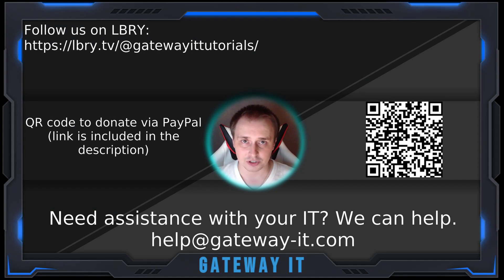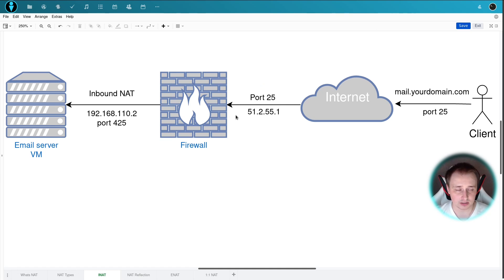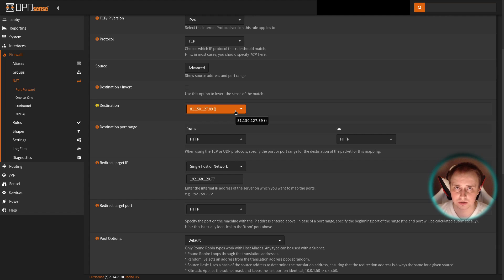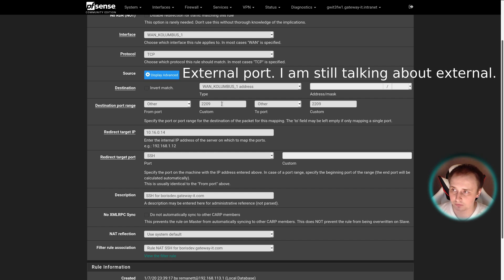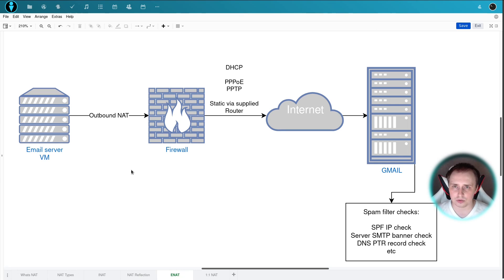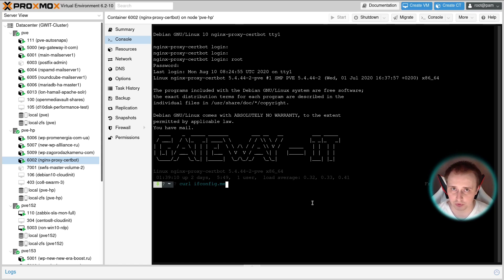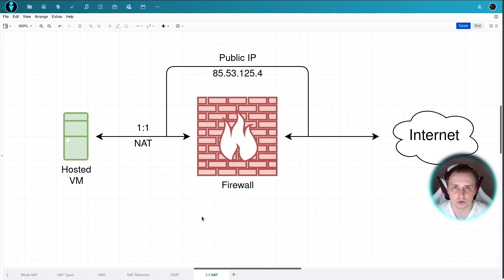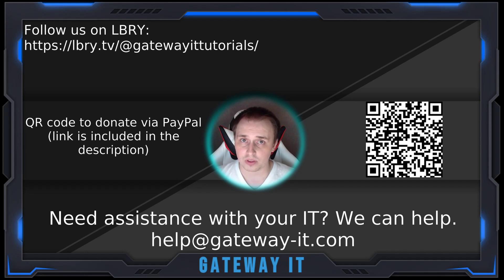How to deal with NAT on pfSense/OPNSense. Real world examples. 1:1 NAT, Inbound NAT, Outbound NAT.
In this video I'll show you the real world operations with NAT on 2 opensource firewall products: pfSense and OPNSense.